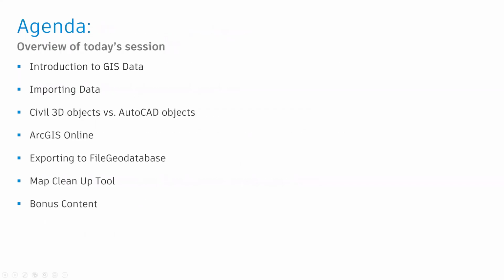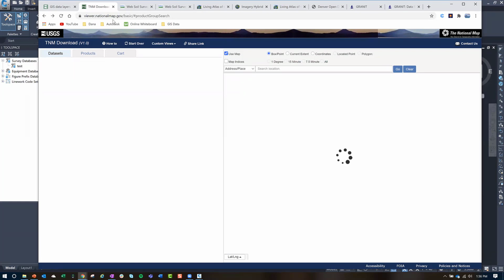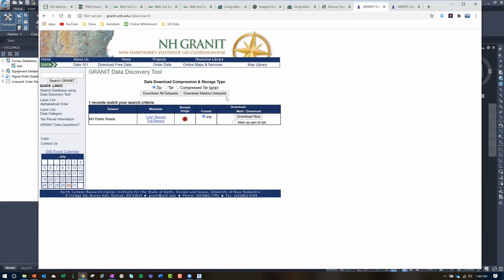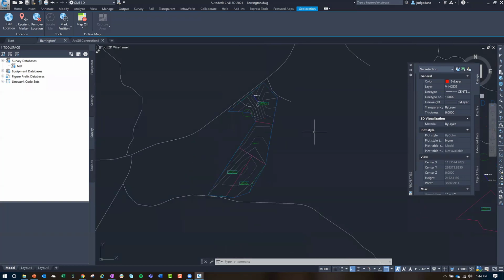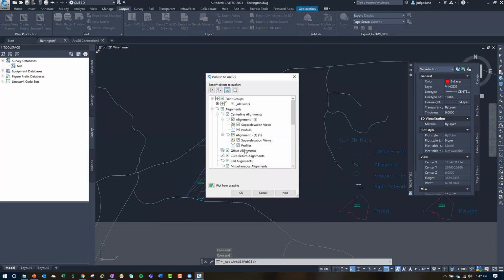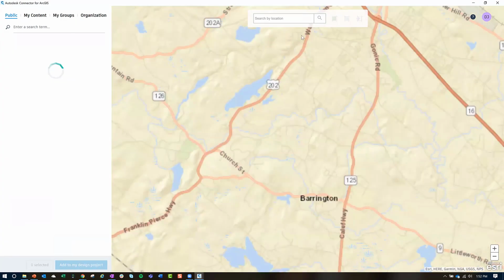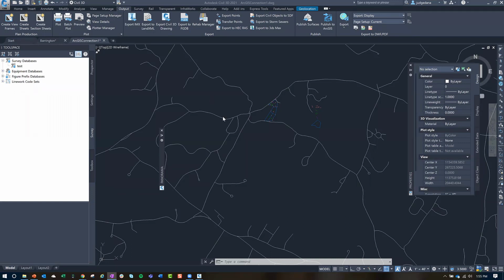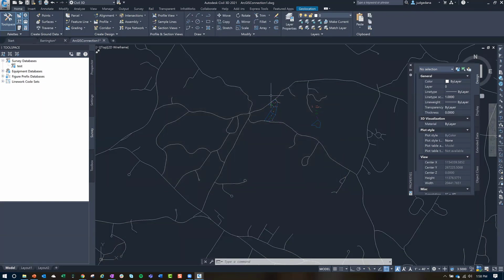30-Min Workout - Working with GIS Data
There are many forms of data that we use in civil engineering.   From a projects inception we need to display current site conditions.  The tools shown will help gather data to allow for project planning and future collaboration with GIS resources. If you are interested in more Autodesk civil infrastructure tips and tricks, please visit the Civil Immersion blog